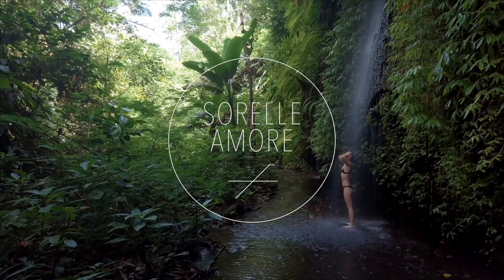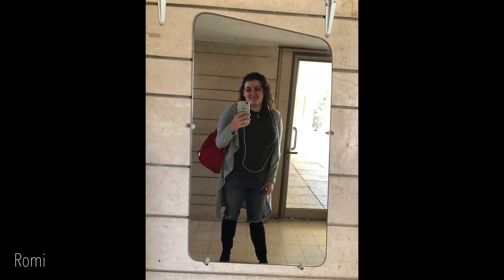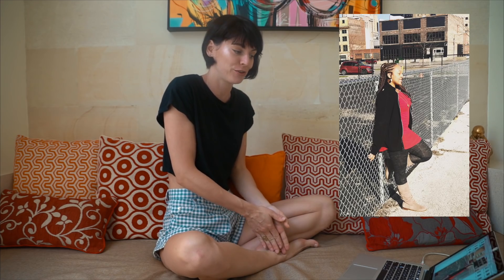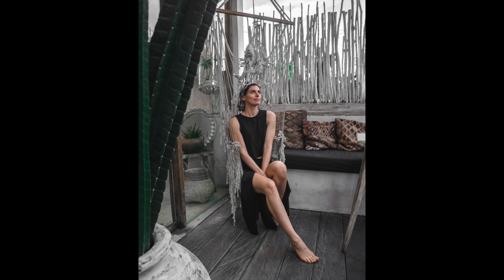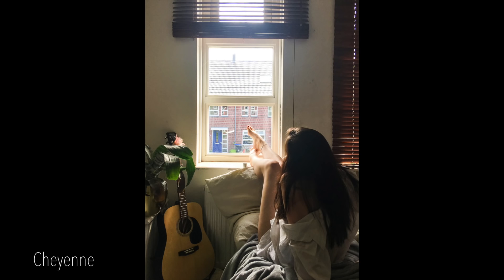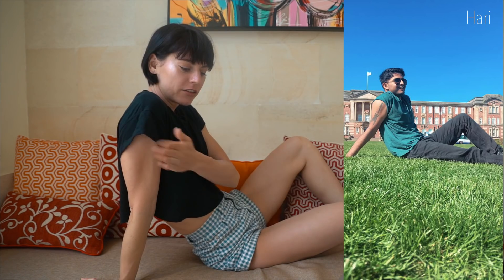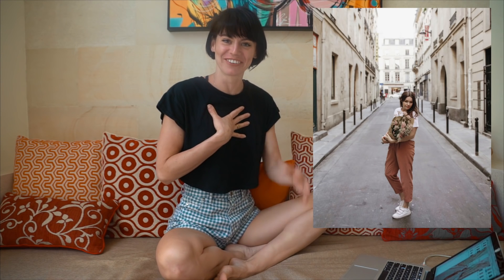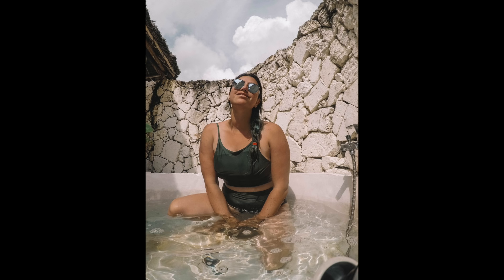Does Your Posing Suck? 13 Real-World Critiques of How to Pose For Instagram (and Beyond)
Knowing how to pose will help you look your best in photos and feel your best in life. In my previous video 'HOW TO POSE IN PHOTOS - 9 Tricks Pros Use to Look Perfect!' I asked you all to submit your photos in order for me to critique your poses, so you can get some tips and suggested alterations you can make to your poses in order to look better in photos.

If this video sounds a little superficial, please know that's not where this is coming from. I'm attempting to level out the playing field for us all so we don't unnecessarily compare our photos to the professionals and think we suck.

Part of slaying at life is also feeling damn good about yourself. This is what this video is for.

Honestly I also don't really care about 'how to pose for Instagram' - it's basically the best words for me to use in order for my video to be found by an audience. I promote art with my photography and I hope you do to. I use myself as a subject to complete my photography artwork, so my focus isn't Instagram, it's photography. Big difference in my eyes.

Thank you everyone for your submissions. You ladies (and gent) are beautiful. Thank you for trusting me to analyse your photos. I hope the tips were helpful and I look forward to seeing your new and improved video.